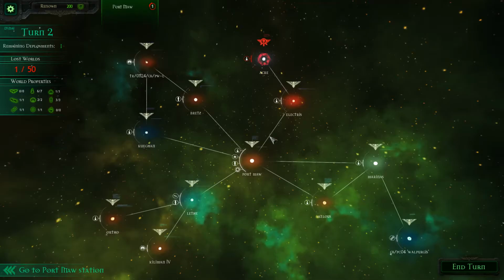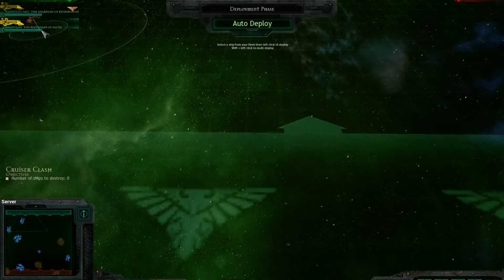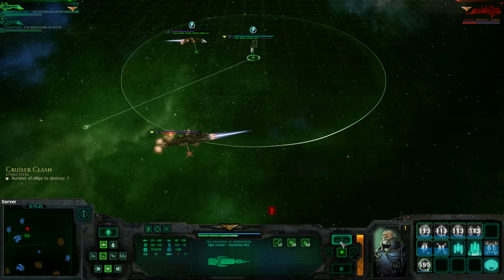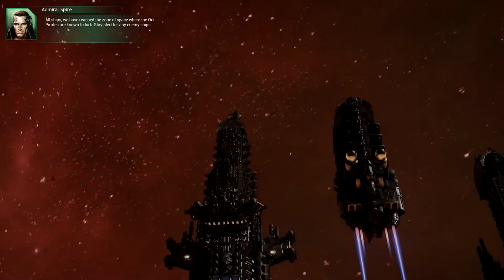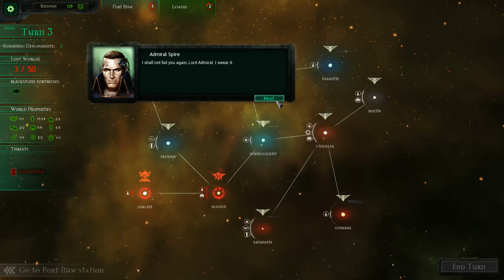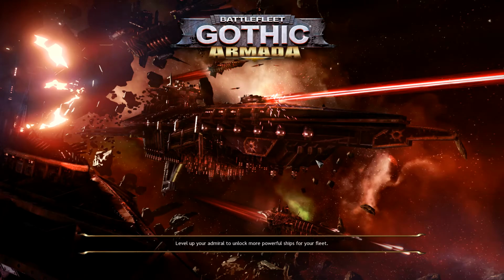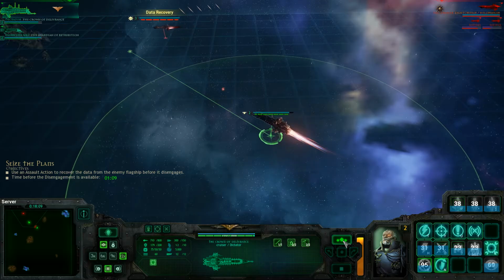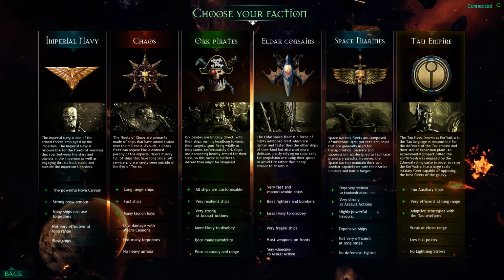BFG Campaign EP1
For the Emperor!